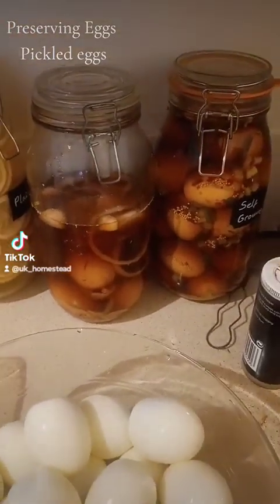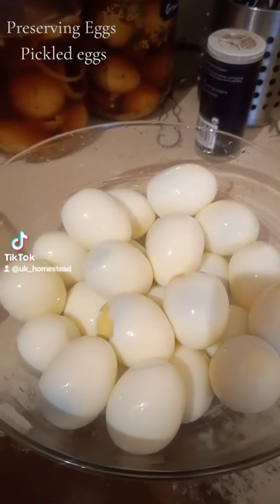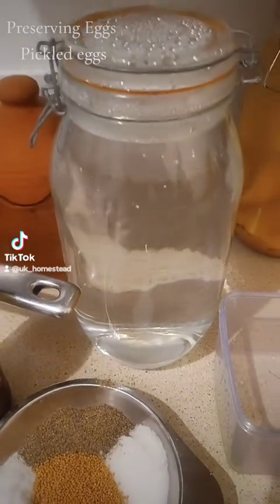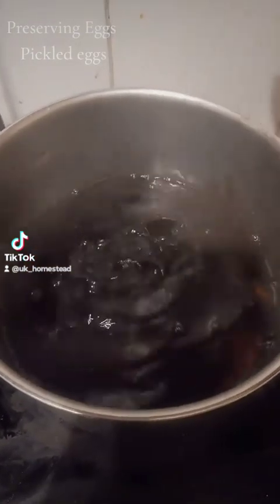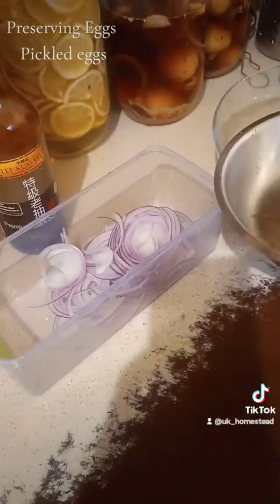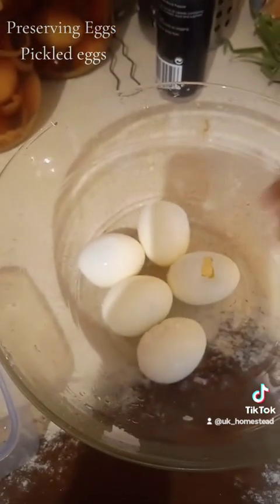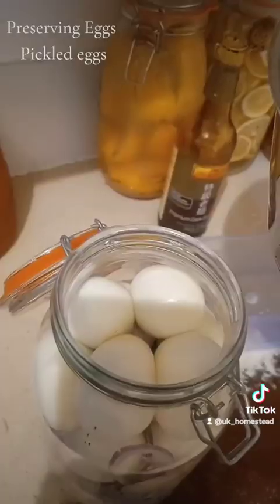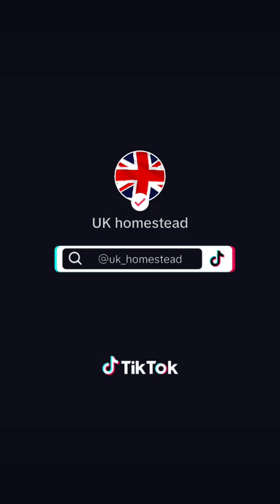ways to preserve eggs.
preserving eggs by pickling them, this was done in 2023 and I done 4 jars over three days, we have one jar left.